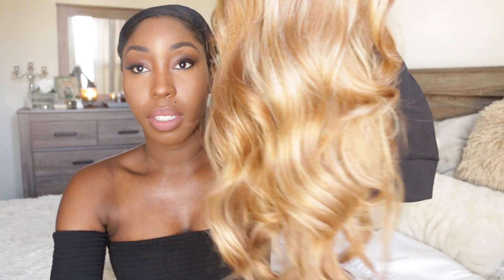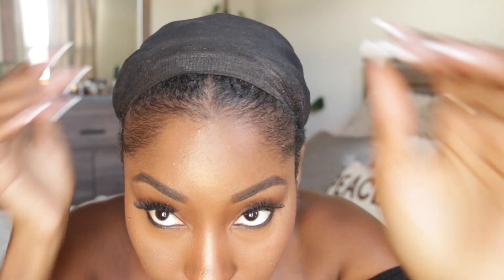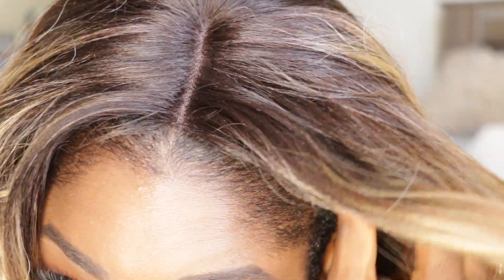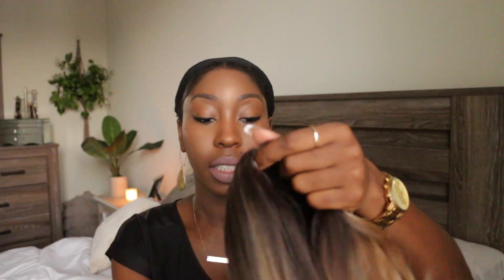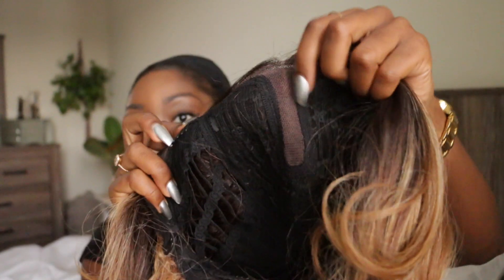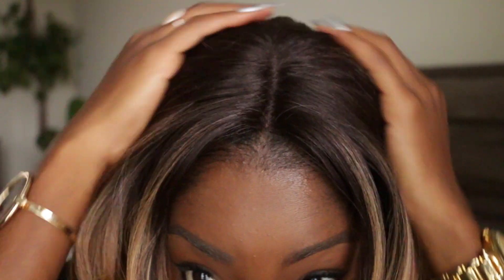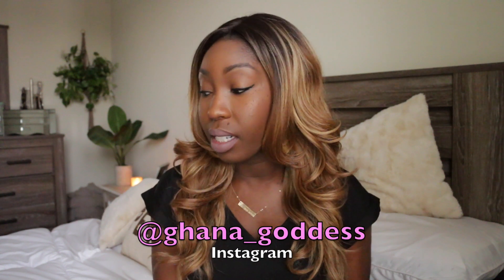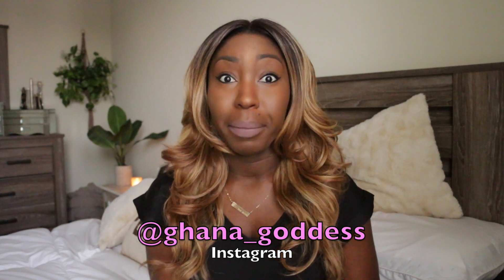TWO BLONDE WIGS!! | FREETRESS CAMERON & EMILIA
Reviewing two blonde wigs in the color "TS Taffy". They are Emilia and Cameron from Freetress. I love them both but Amelia is my favorite because I prefer "honey blonde" on my skin.

MY FAVORITE ITEMS

Camera I Use